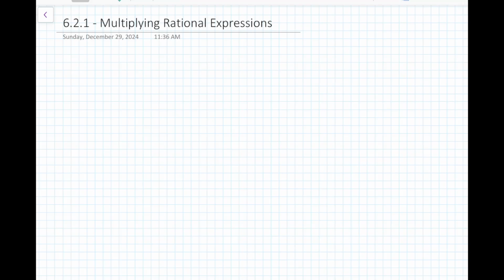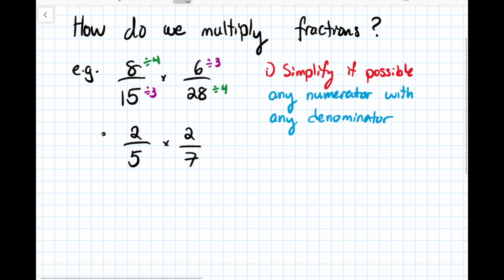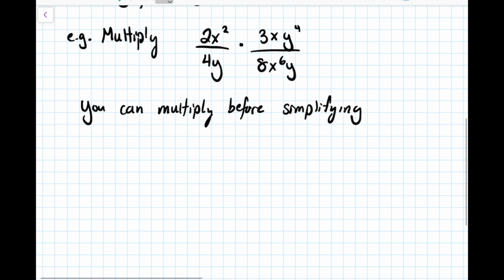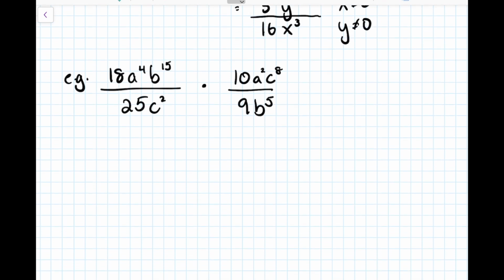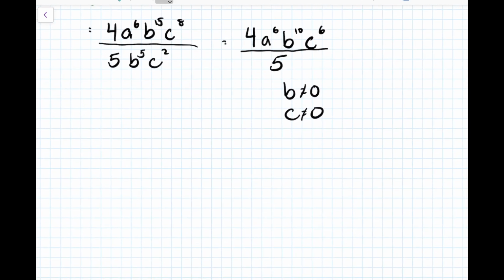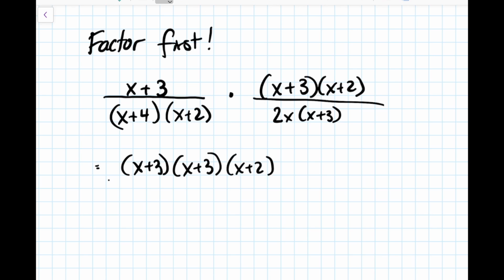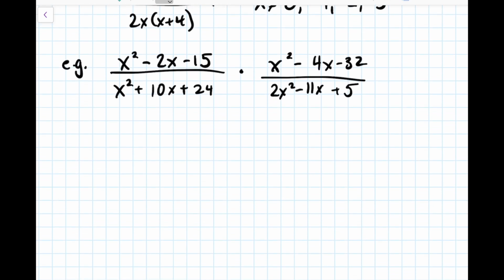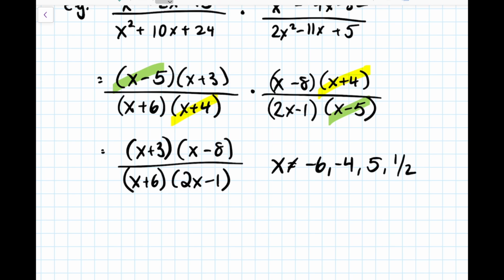Pre-Calculus 11 6.2.1 - Multiplying Rational Expressions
Find out how to multiply rational expressions together. Because they're just complicated fractions, this relies a lot on the basic fraction multiplication that you learned in years past, mixed with exponent laws and factoring.

00:00 Introduction- Fraction multiplication review
02:50 Multiplying fractions with monomial terms
05:02 Example 2
07:08 Multiplying fractions with binomial or trinomial terms
10:34 Example 4